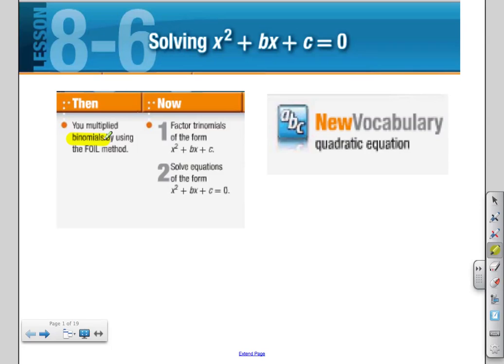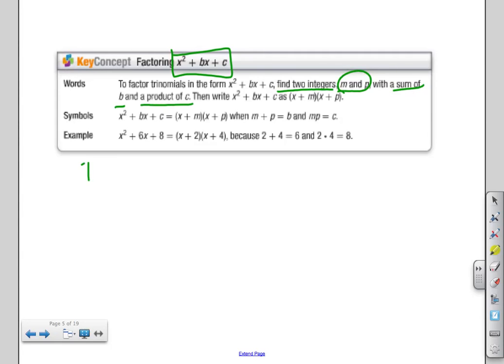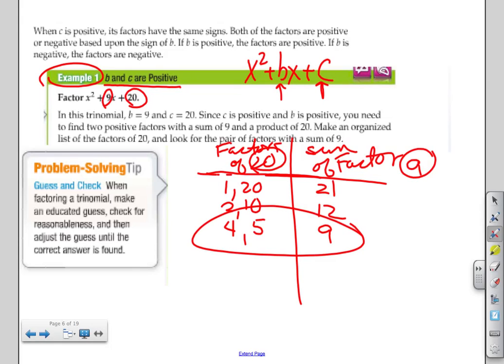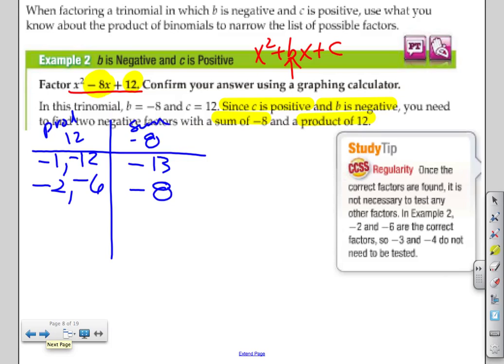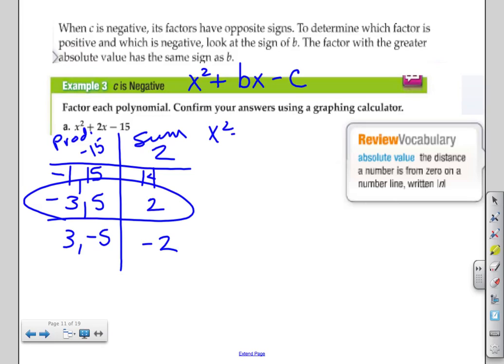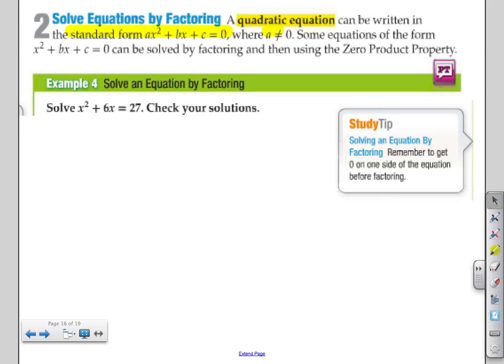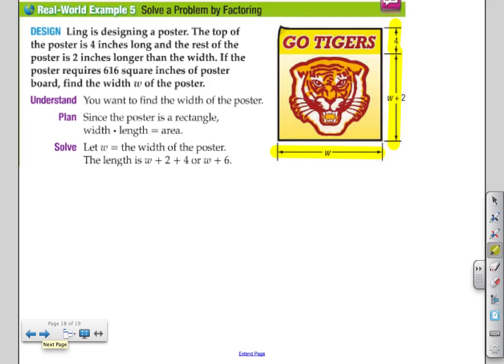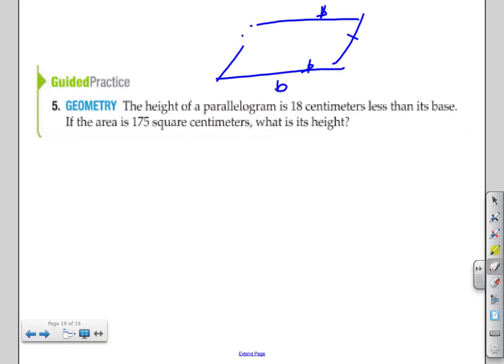ALg 8-6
Solving x^2+ bx + c